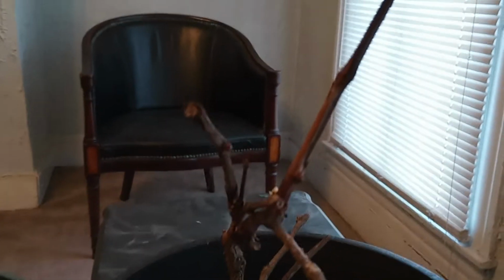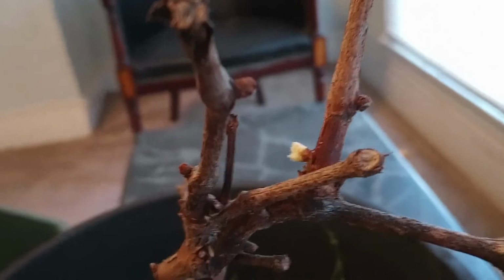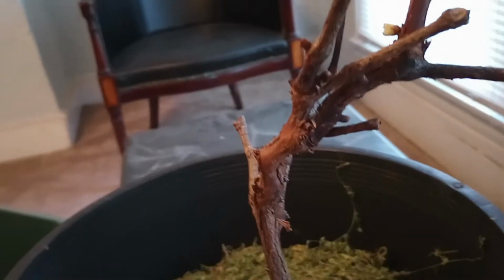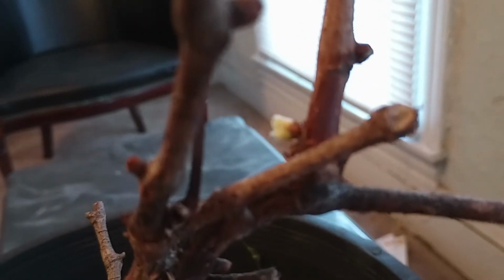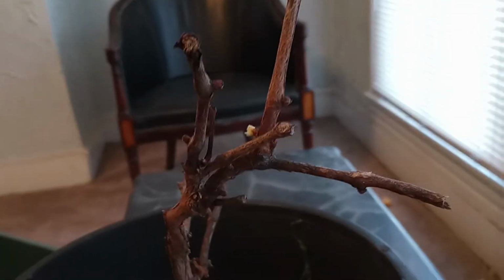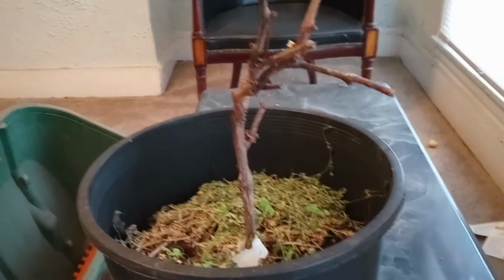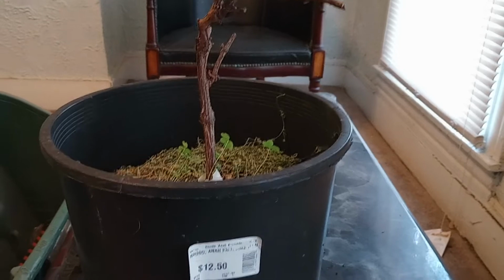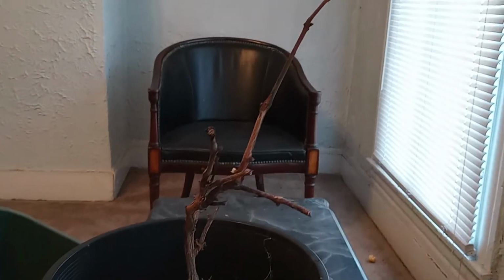How to grow big grapes the natural way.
My favorite great vines Neptune it grows a significantly large grape without seeds. and it's going to make a very good addition to my food orchard.